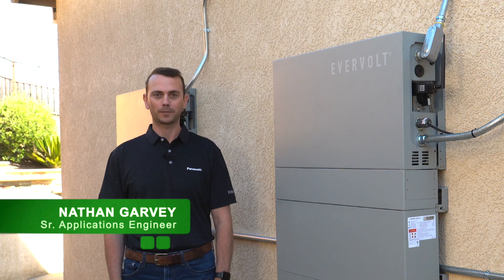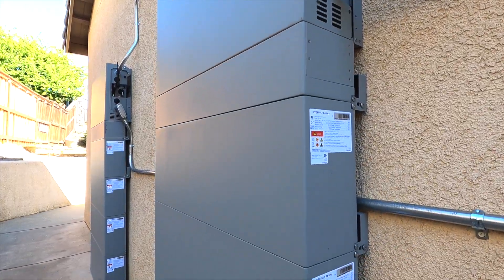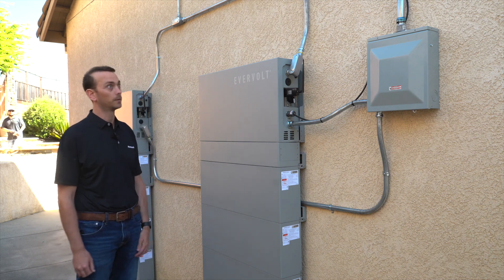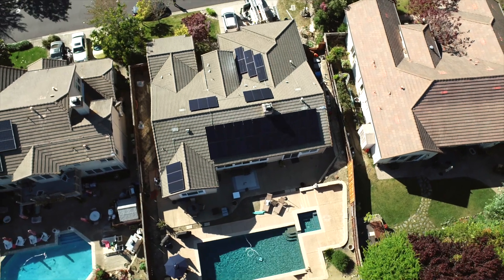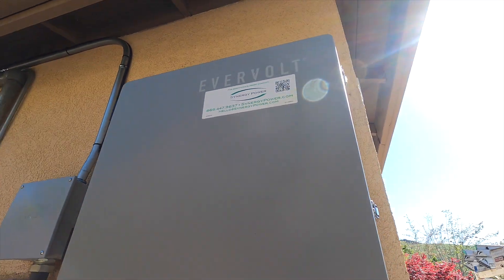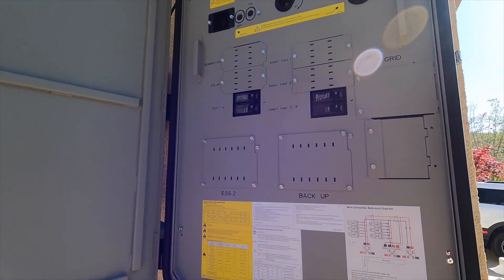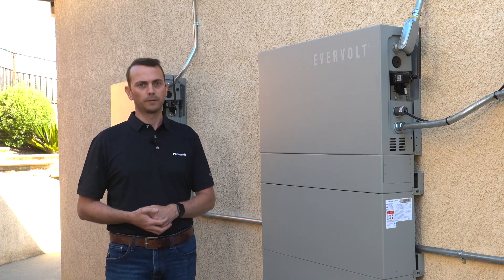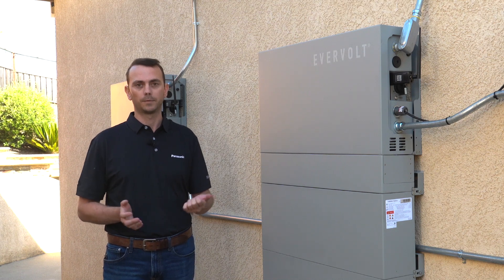Panasonic EverVolt Battery Installation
🔋 Panasonic EverVolt Battery Installation in Vallejo, CA | Complete Home Energy Solution 🔋

   Welcome to our latest video showcasing an incredible Panasonic EverVolt battery installation in Vallejo, California! This cutting-edge energy solution features Panasonic's advanced panel array, the powerful EverVolt battery, and the innovative SmartBox: Smart Load Management system, providing a seamless and efficient way to control and manage home energy use.

🏠 Installation Highlights:

- Panasonic Panel Array: Harness the sun’s power with high-efficiency solar panels designed to maximize energy capture.

- EverVolt Battery: The heart of the system, the EverVolt battery, ensures you have stored energy ready when you need it. With advanced Lithium Iron Phosphate (LiFePO4) chemistry, it’s safer and more reliable than previous battery technologies.

-  SmartBox: Smart Load Management: Take control of your energy usage with the SmartBox system, allowing you to decide when and where your energy is used. Perfect for whole-home backup, ensuring you’re never left in the dark.

🔧 Expert Installation:
Our team of professionals ensures that every component is installed to the highest standards, providing you with a robust and efficient energy solution tailored to your home’s needs.

Don’t miss out on the chance to see how this state-of-the-art system can revolutionize home energy management!